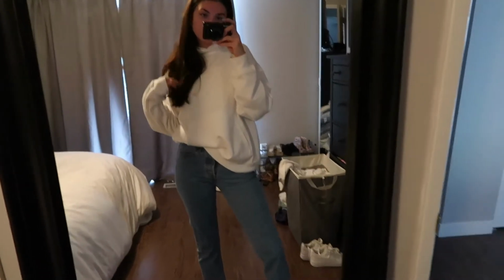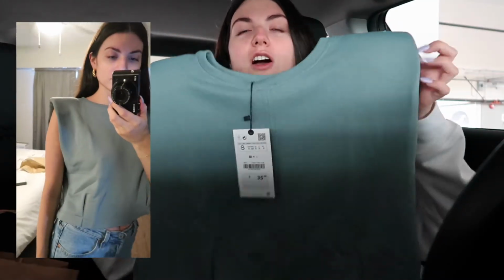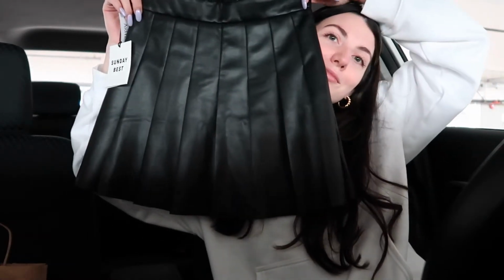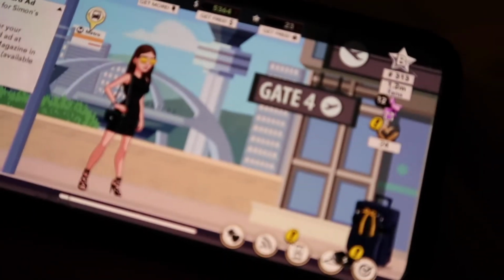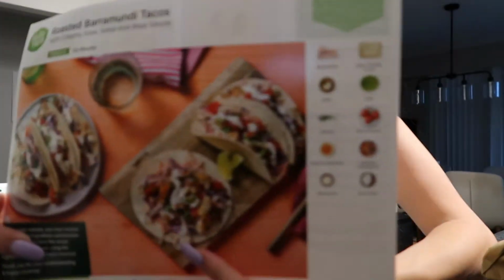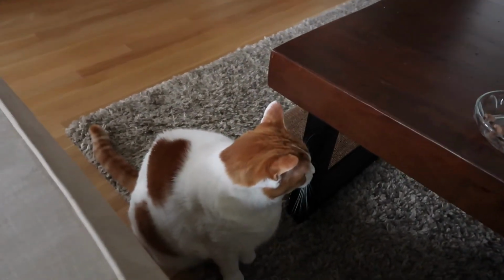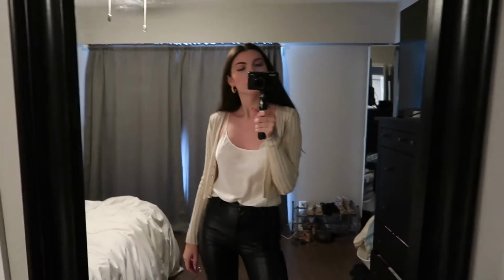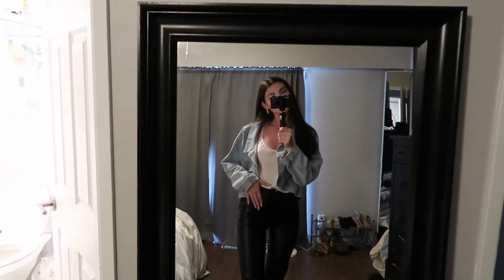WEEKEND VLOG: Mini Haul, BTS Shooting Content, Cat Sitting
My first ever vlog! Thank you so much for watching and please let me know in the comments if you like this kind of content/anything else you want to see from me and please subscribe to stay updated!

Love,
Mirielle ♡

Links:
Friday OOTD:

Saturday OOTN:
Nasty Gal Cardigan
Silk Tank Top: from La Perla and no longer available
Similar Silk Tank Top
Cropped Jean Jacket (similar and I low-key am obsessed with it)

Camera:
Canon G7X Mark ii